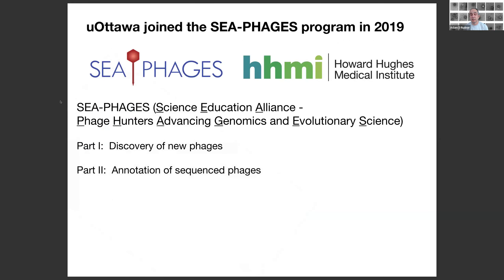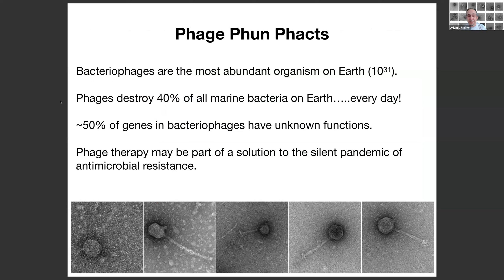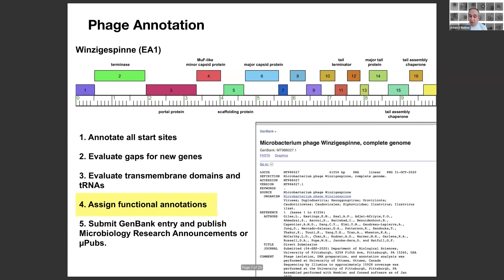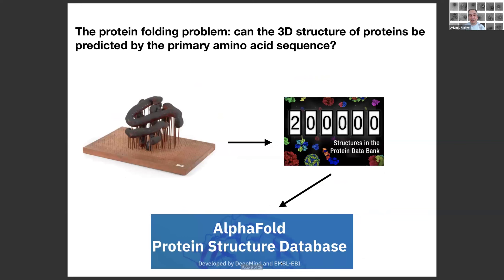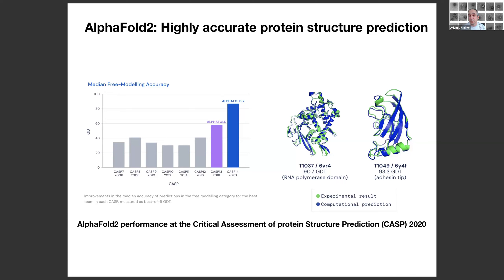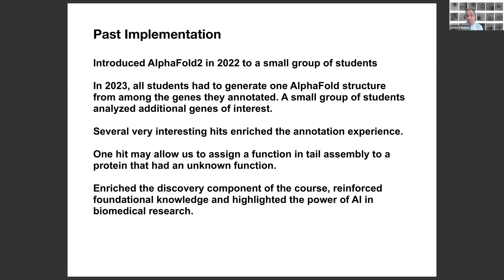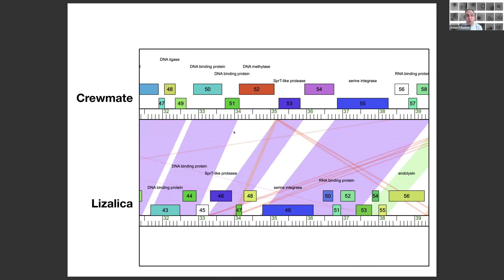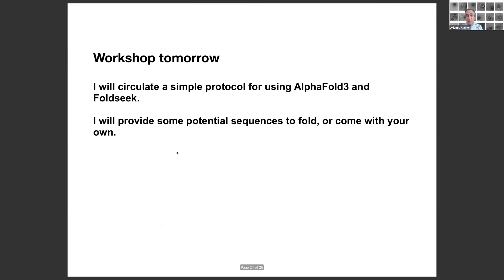Using Alphafold to understand bacteriophage gene functions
Adam D. Rudner, University of Ottawa
Presentation at bigBREW 2024